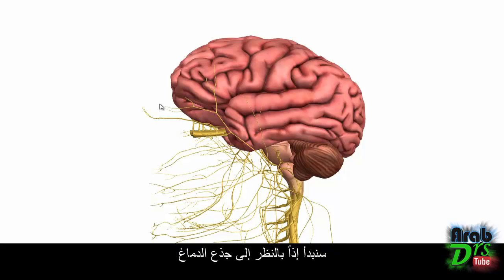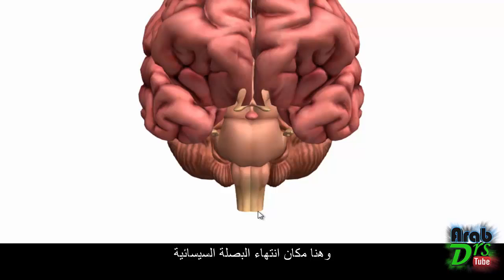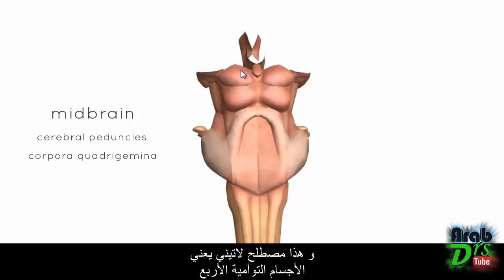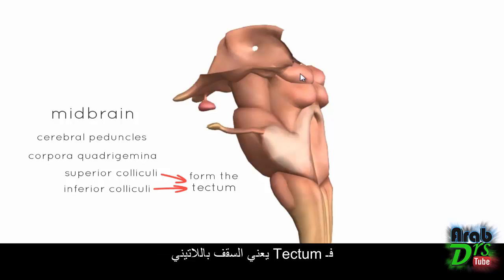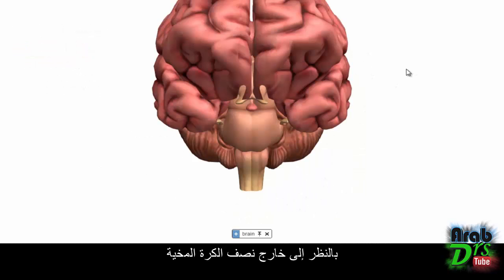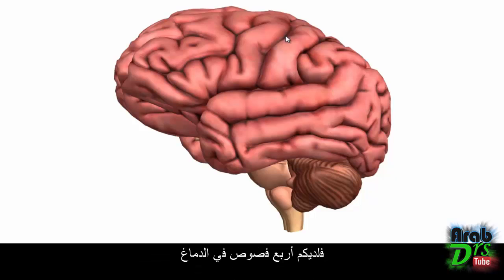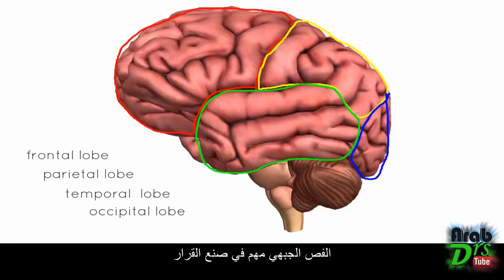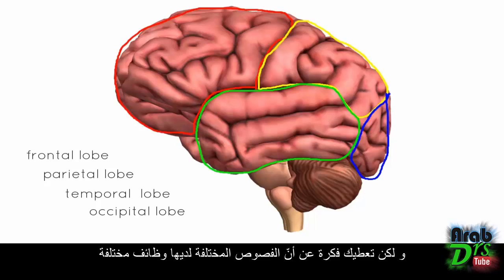الأجزاء الأساسية للدماغ /الجزء الأول/ {تشريح الجهاز العصبي}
الجلسة الأولى من تشريح الدماغ : والذي يتألف من عدة أقسام
ابتداءا من جذع الدماغ في الأسفل وأقسامه
مرورا إلى المخيخ والماغ البيني
وأيضا لمحة مختصرة عن المهاد والألياف العصبية التي ينظمها
وبالطبغ الدماغ الذي يتألف من ست طبقات من مادة رمادية ولاننسى فصوص الدماغ الأساسية
فلنتعرف سويا ^_^
إذا أعجبك الفيديو :
♤ لا تنسى ان تدعمنا بلايك و تعليق